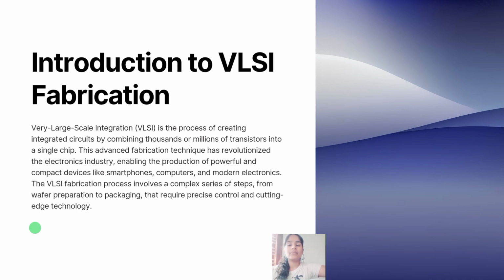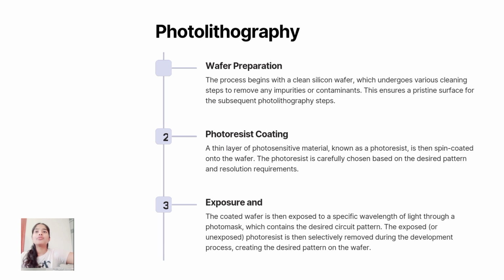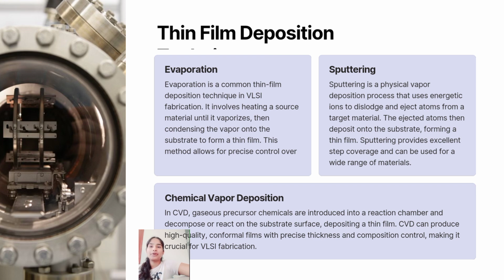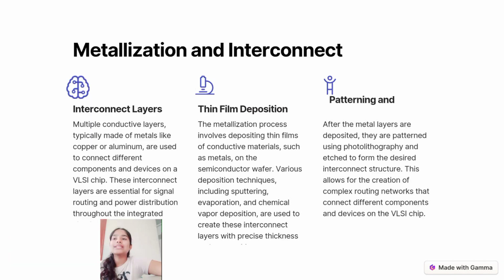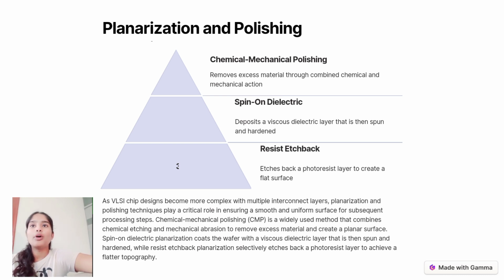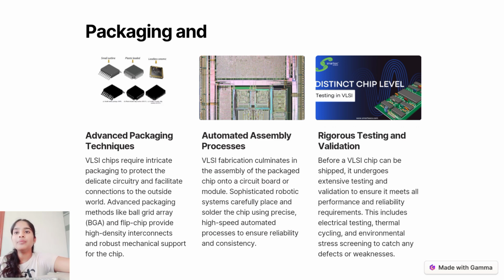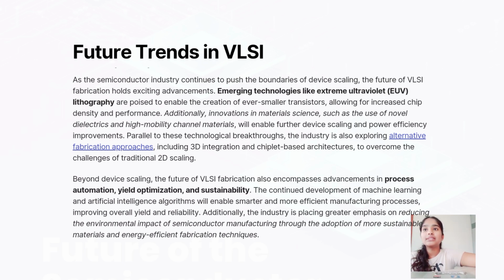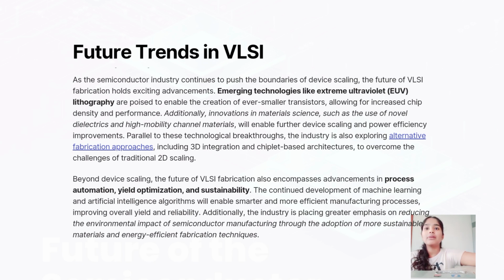VLSI FABRICATION PROCESS